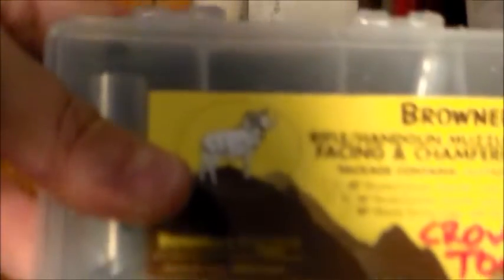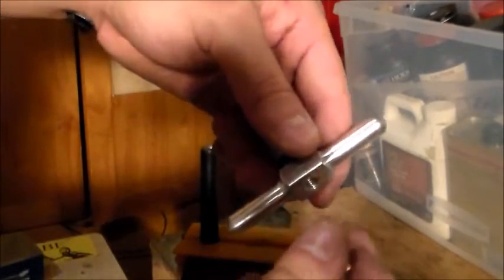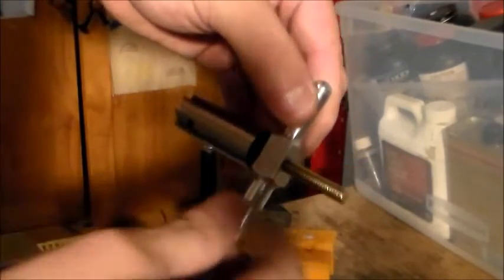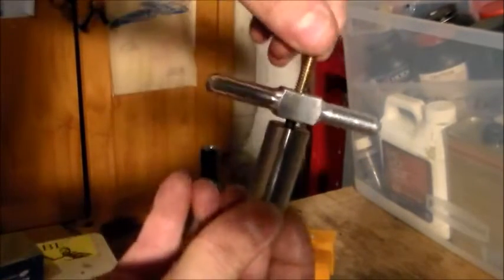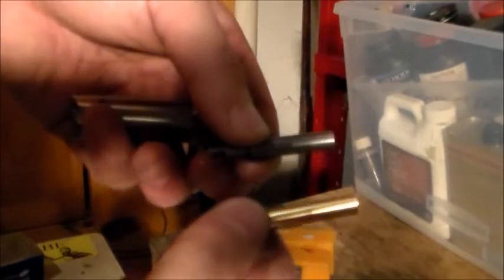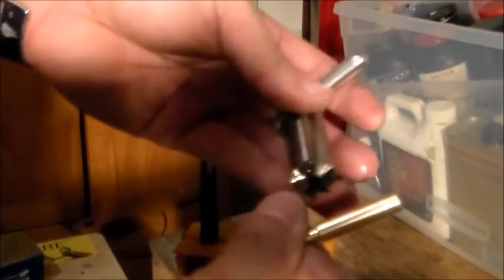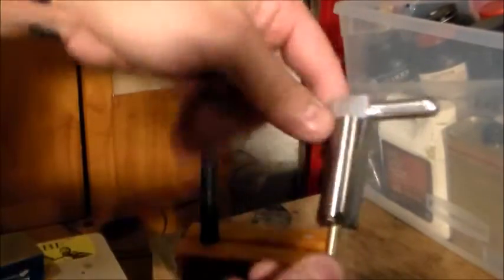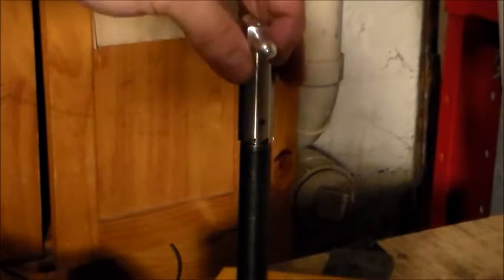Facing & Crowning a Barrel by Hand DIY Easy Part 1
The Brownells handtools to Face & Crown a muzzle DIY . So easy a caveman can do it. Check it out!